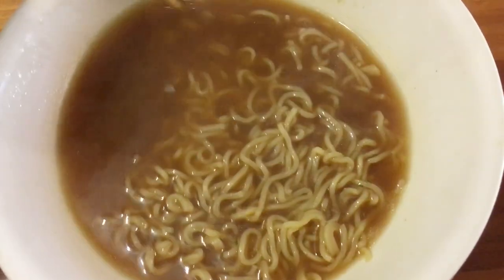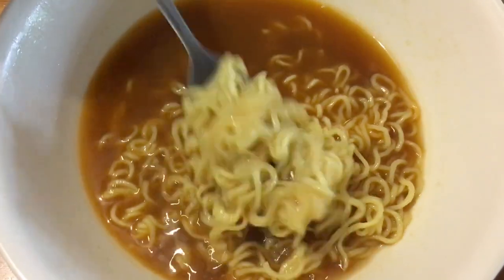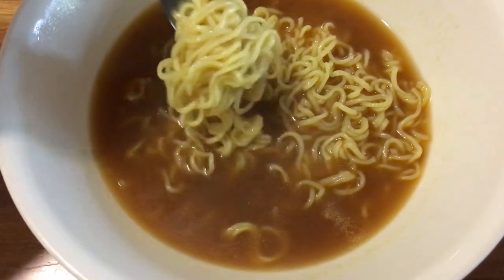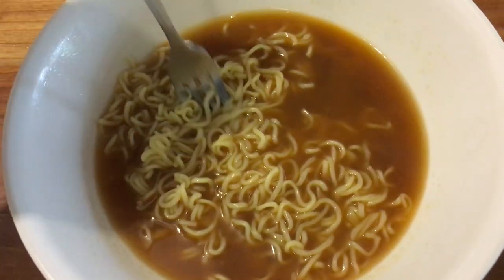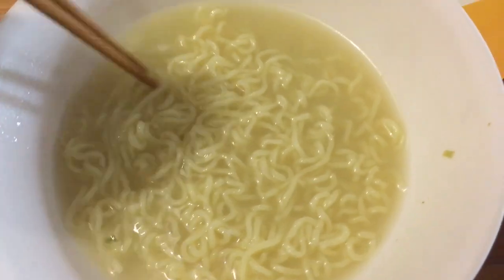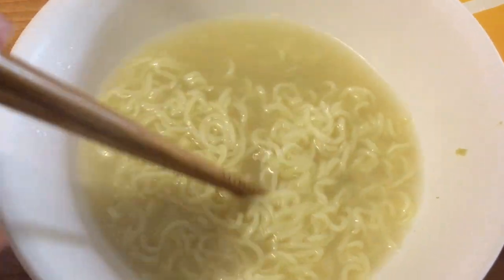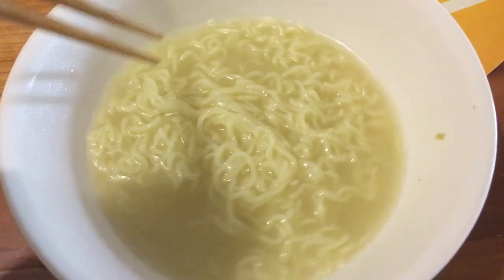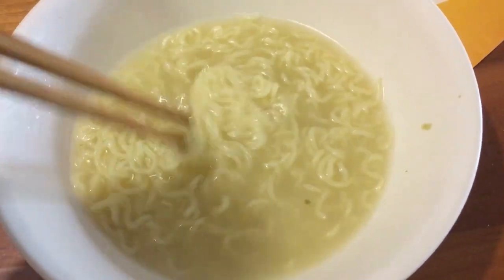Let's Eat 3 Types of Instant Ramen (Chinese Soy Sauce, Nara Tenri, Daikokuken Shio)